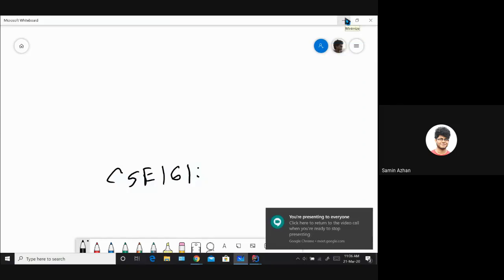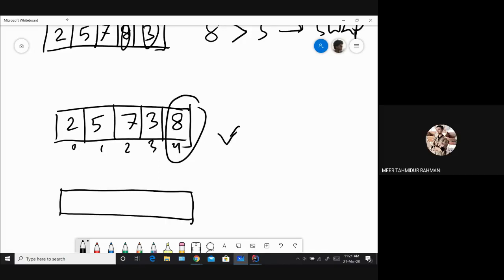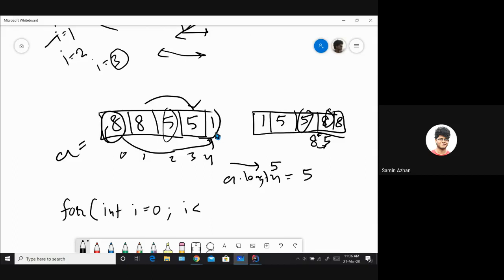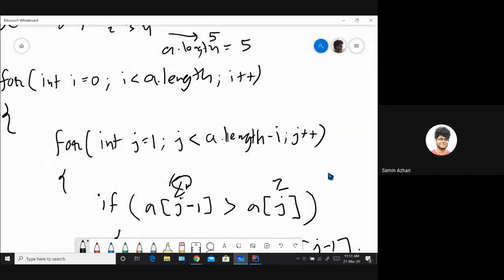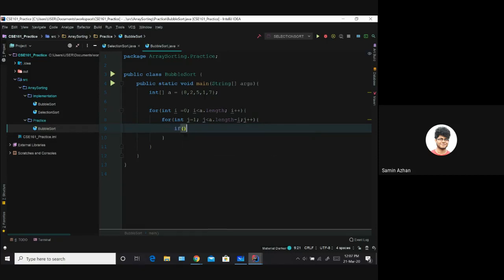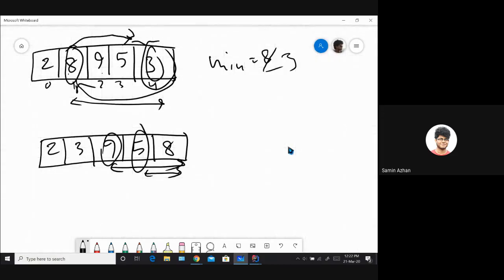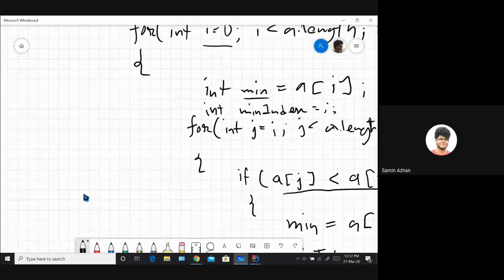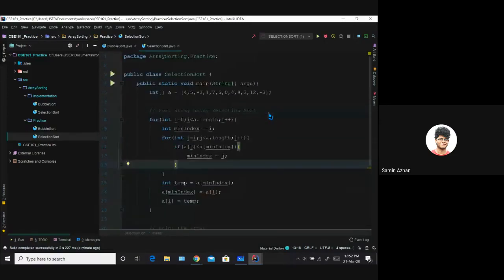Bubble Sort and Selection Sort (CSE161)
Due to the Corona virus outbreak, our university has decided that we need to take classes online. This was my first attempt trying to take an online class using Google Meet and Microsoft Whiteboard. The course I'm teaching here is CSE161: Computer Programming, in BRAC University, Bangladesh. I tired my best to explain how Bubble Sort and Selection Sort work, and implemented the two sorting algorithms in java.